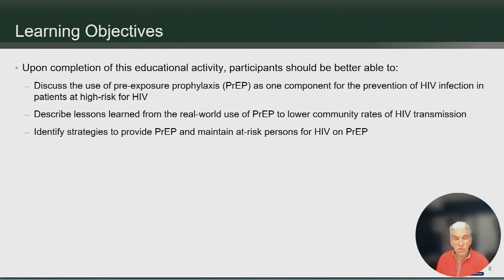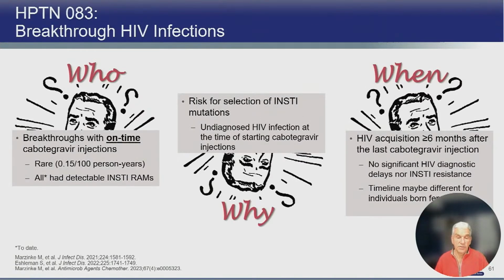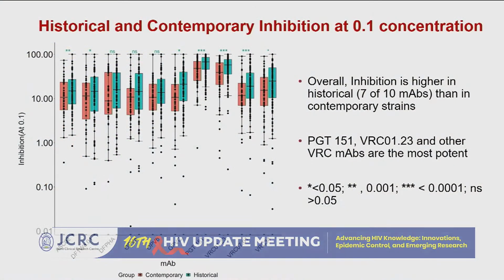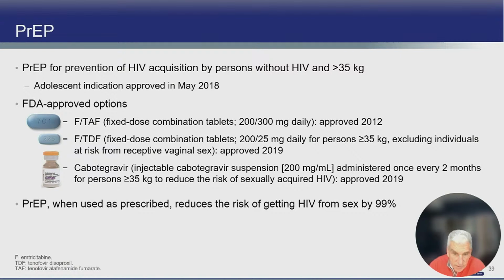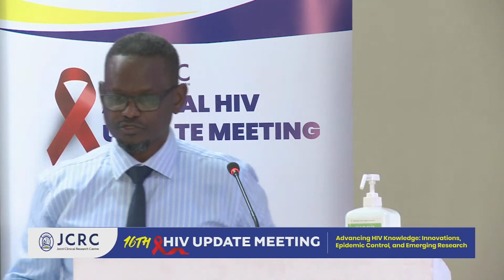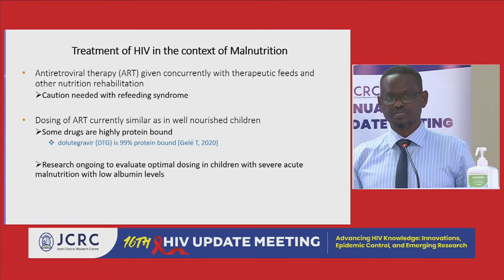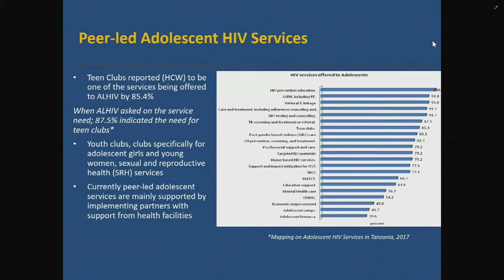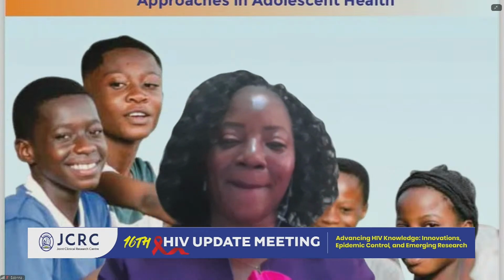DAY 2: 16TH ANNUAL HIV UPDATE MEETING 2024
The overall goal of the annual update meeting is to improve HIV management through supporting efforts for continuous updates and training health care workers. The meeting offers an opportunity for participants to get the latest updates in HIV care, management, new treatment, prevention and diagnostic methods as presented at International meetings where ground breaking research discoveries are discussed.